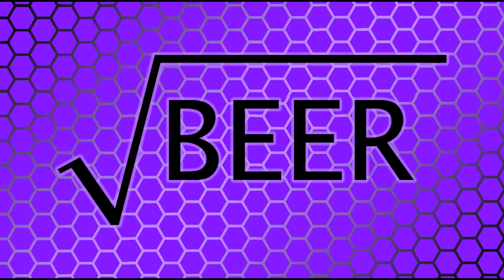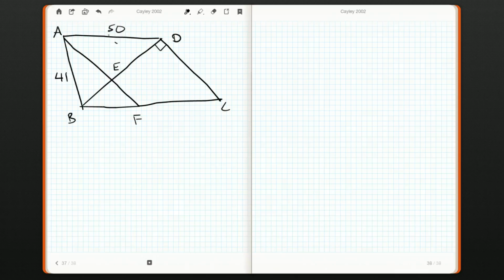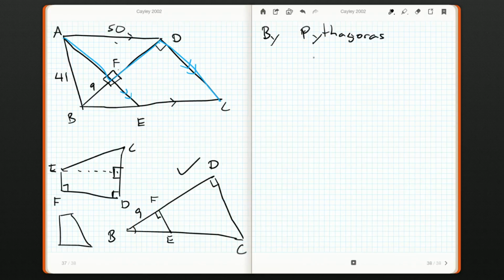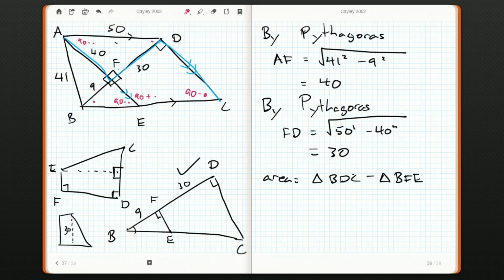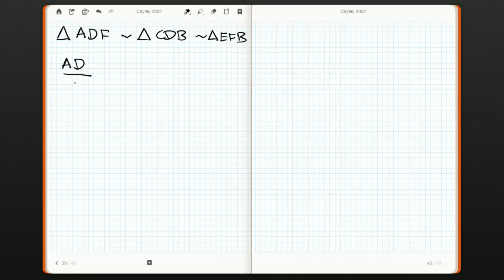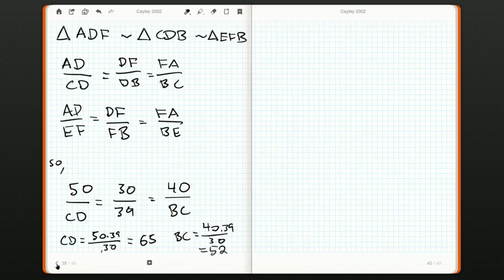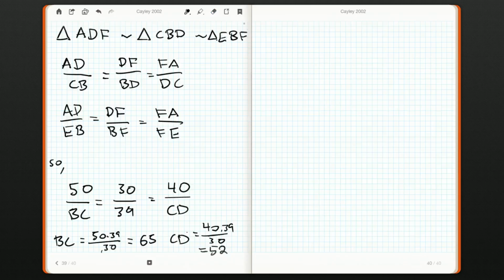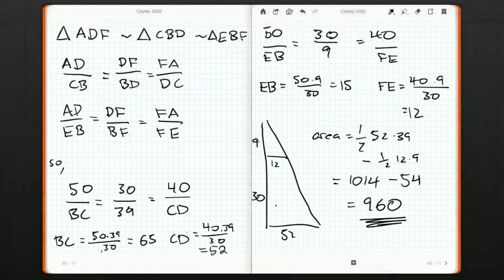Cayley 2002 23